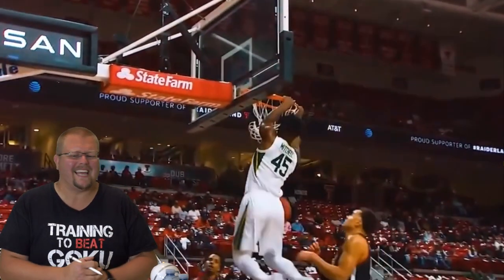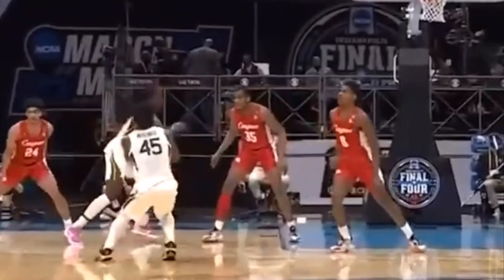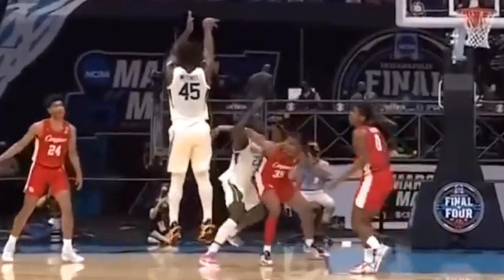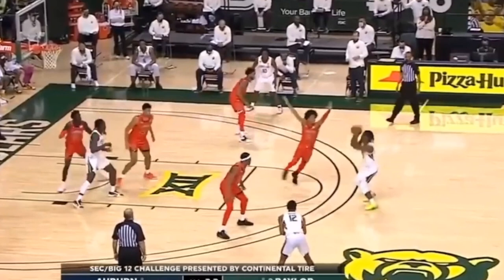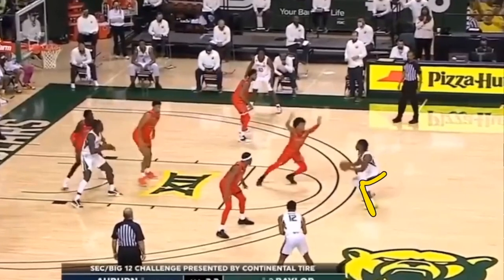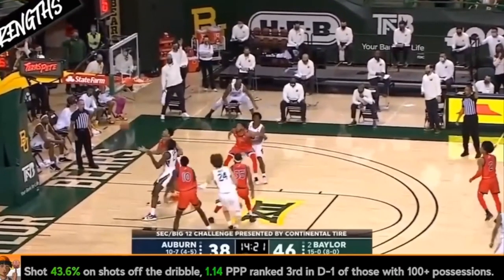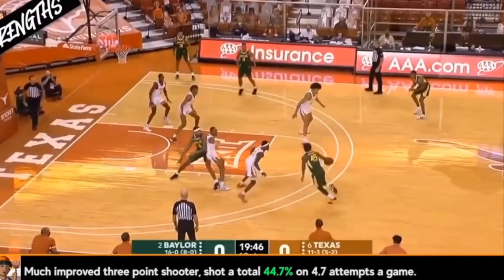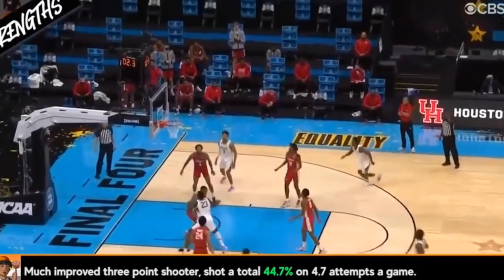Davion Mitchell Basketball Shooting Form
Davion Mitchell Basketball Shooting Form, in this video I breakdown Davion Mitchell and how he shoots the Basketball. Davion Mitchell is one of the top screen and roll 3 point shooters in this years NBA draft. Davion Mitchell and his ability to shoot off a screen is something that I am very interested in myself. If your looking to shoot a Basketball better than this video is for you.